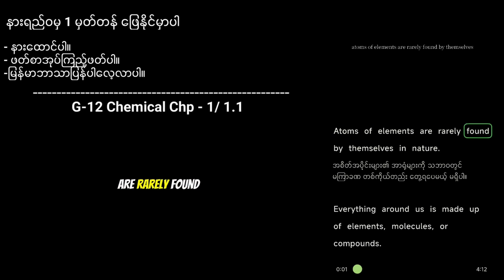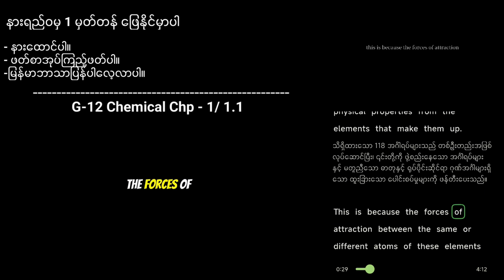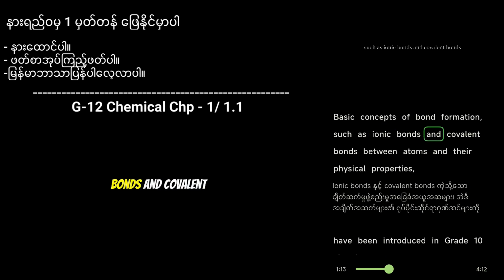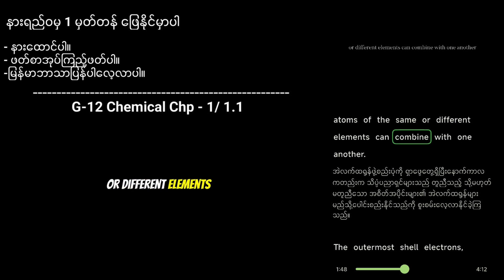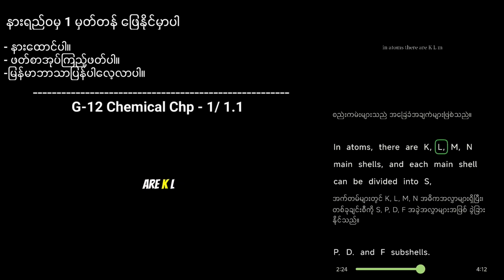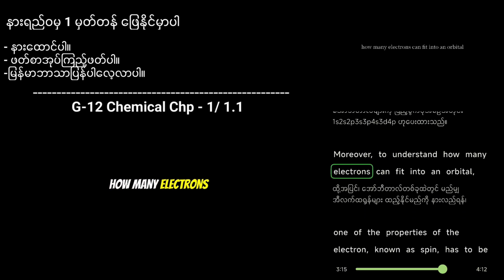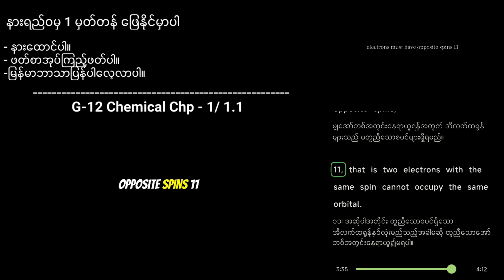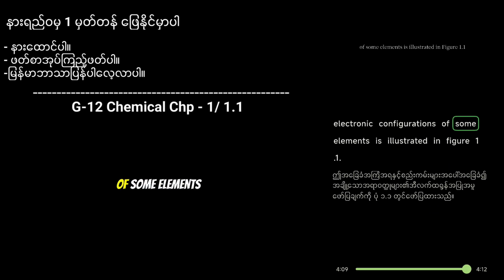G12 Chemisrty (တစ်မှတ်တန်ဖြေနိုင်ဖို့အတွက် နားရည်ဝမှ ဖြေနိုင်မှာပါ။)